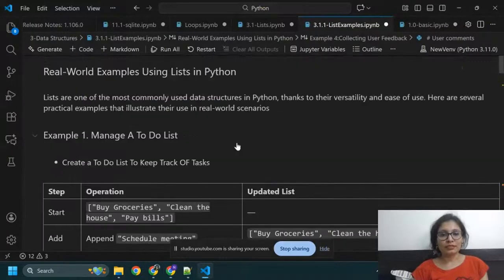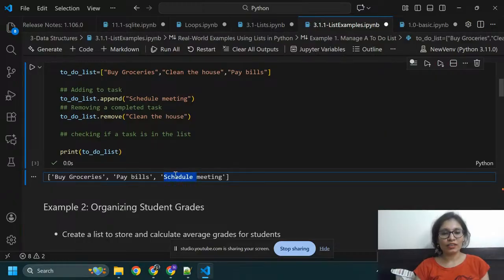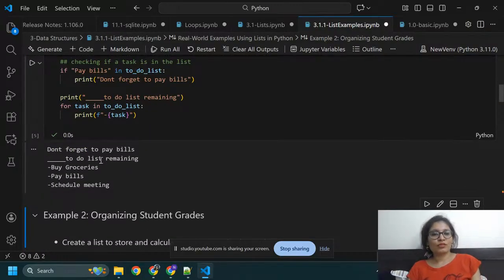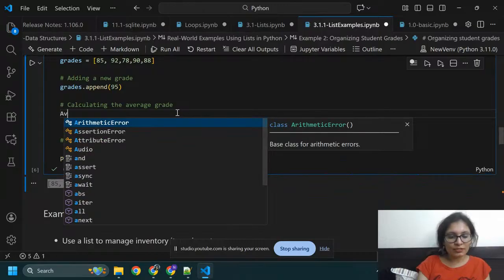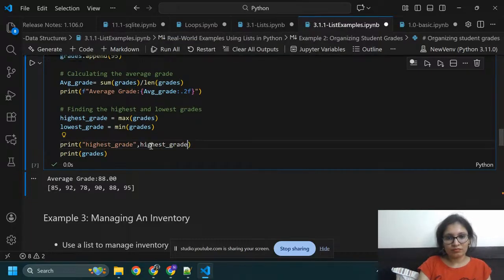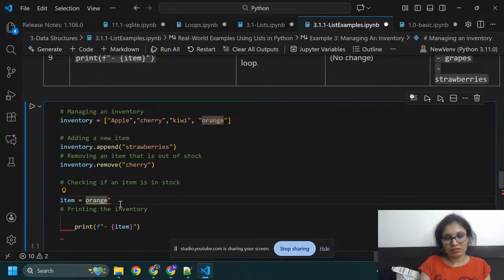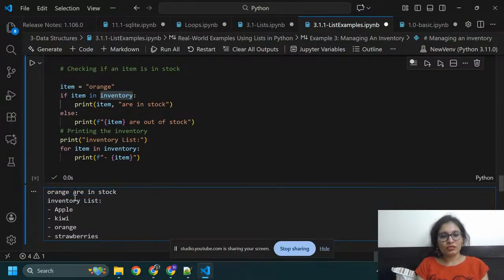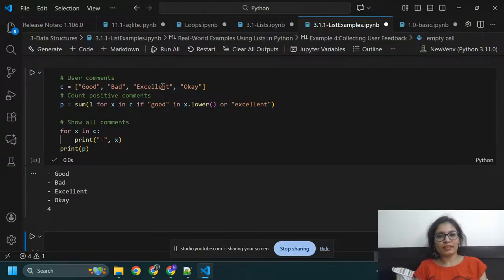Real-World Examples Using Lists in Python | Projects & Practice | Python Bootcamp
In this video, we explore real-world use cases of Python Lists — one of the most powerful and versatile data structures in Python.
Learn how to use lists in practical projects like to-do management, student grading, inventory tracking, and feedback analysis.

💡 What You’ll Learn:

Managing a To-Do List (Add, Remove, Check Tasks)
Organizing Student Grades (Average, Max, Min)
Managing Store Inventory (Add & Remove Stock Items)
Collecting and Analyzing User Feedback
Looping and Working with Real Data Examples

🧠 Key Takeaways:

Lists can manage and organize real-world data efficiently
Learn practical problem-solving with Python fundamentals
Strengthen your coding logic with simple, project-based examples

👉 Python Bootcamp (Beginner to Advanced)